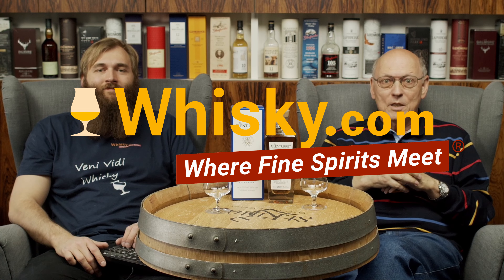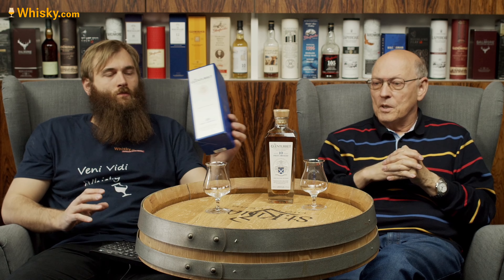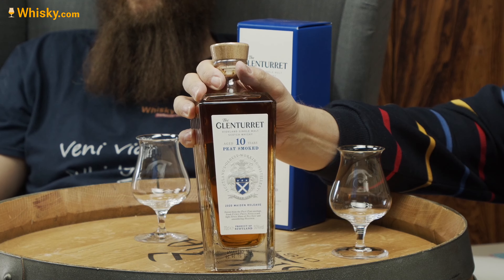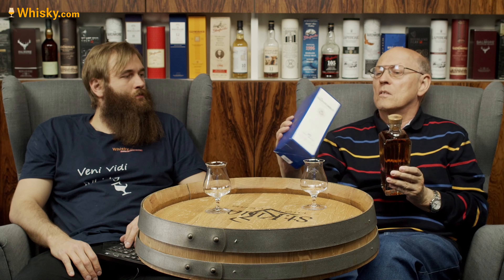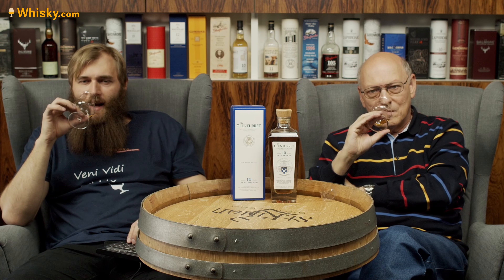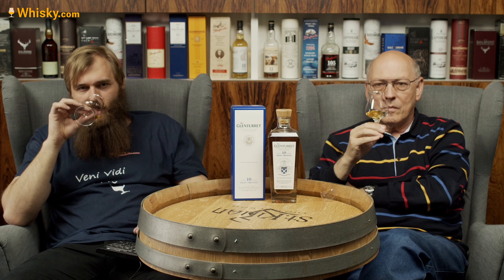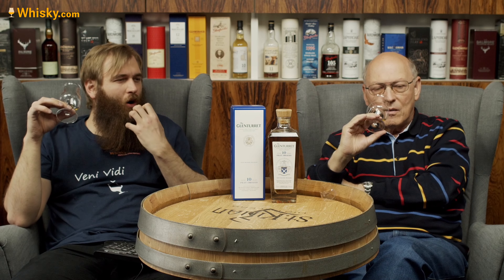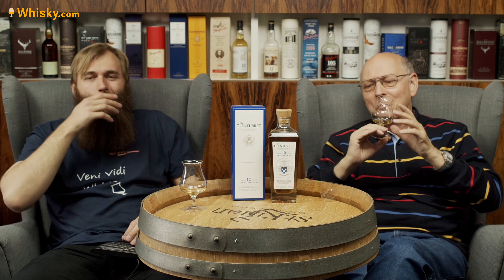Glenturret Peat Smoked 10 years 2020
Nosing 03:47
Whisky.com reviews the Glenturret Peat Smoked 10 years 2020. The 10-year-old Glenturret Peat Smoked is the peated bottling of the Highland distillery. Glenturret is the oldest operating Whisky distillery in Scotland. In 2020 the core range of four bottlings and the design were revised. The noble decanters were designed by the new part-owner of Glenturret, the French luxury goods company Lalique.